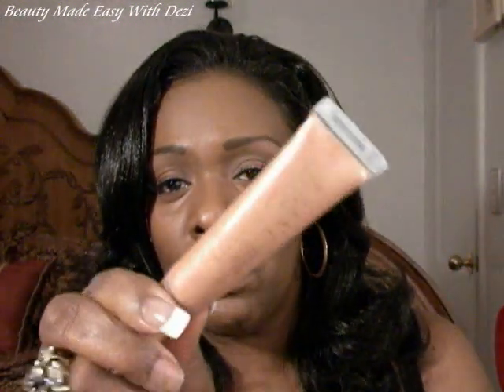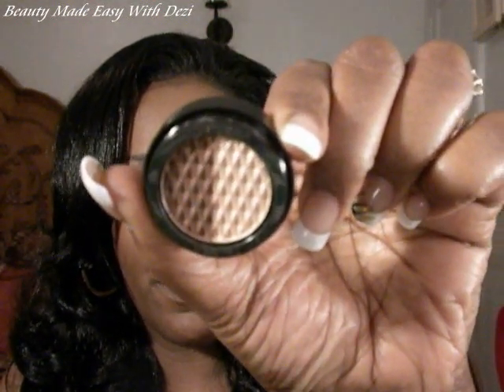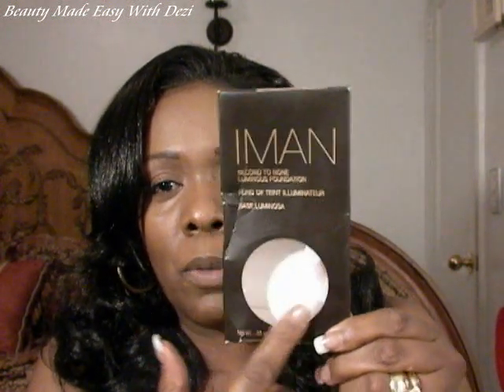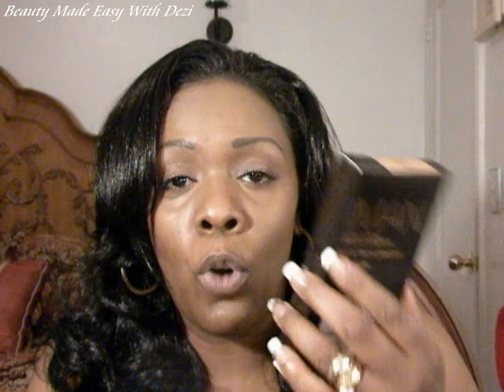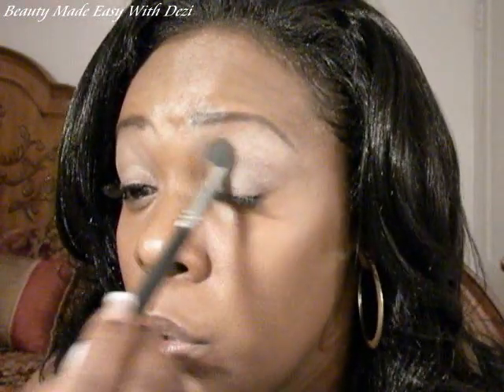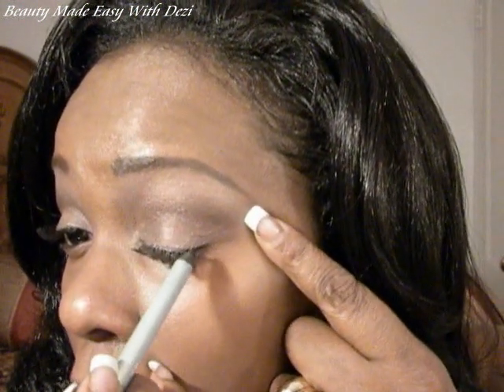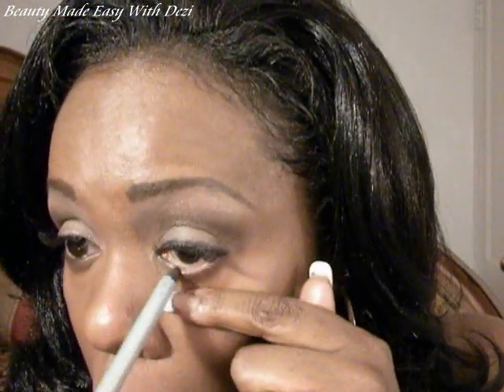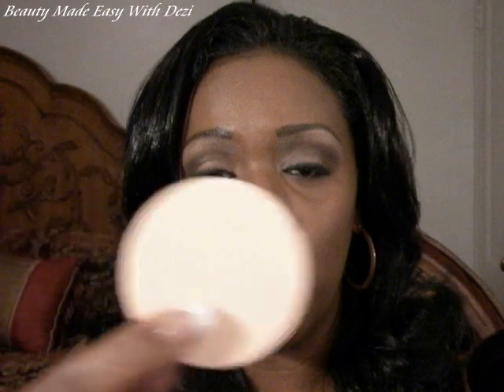IMAN Cosmetic Product Review ~ Face Eyes Lips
This Site Is Dedicated To The Woman Of Color!

For More IMAN Products

IMAN Luminescence Foundation In Earth 1 - $ 15.49
IMAN Lip Shine In Expose - $10.49
IMAN Eyeshadow Duo In Hot Chocolate - $13.49
IMAN Lip Pencil In Espresso - $8.49